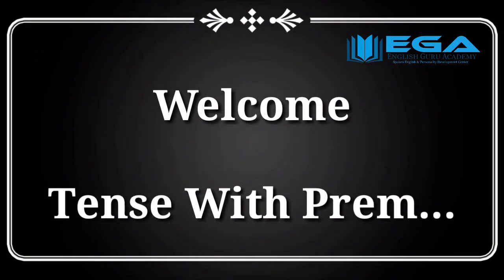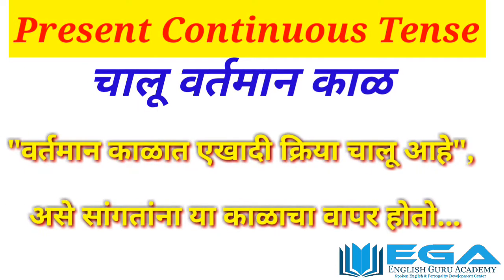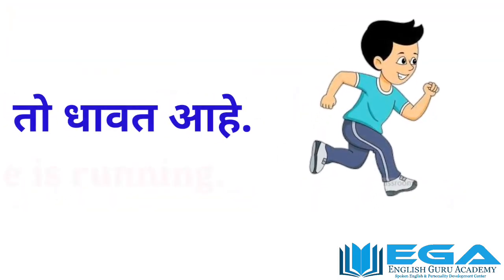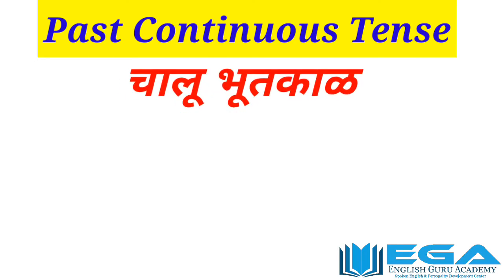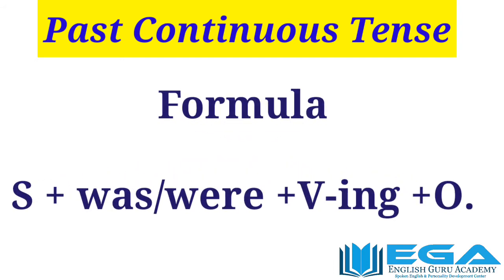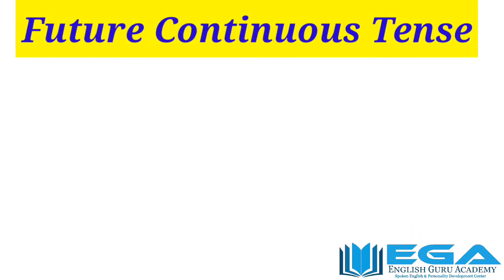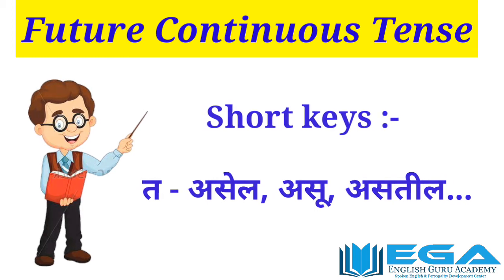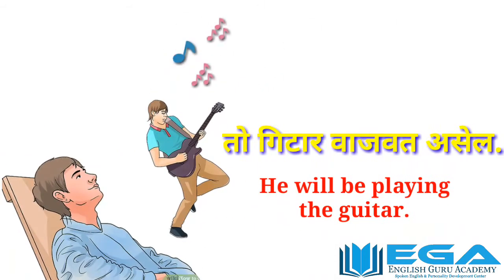continuous Tense with example & explanation learn part 2 by EGA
🏢 ENGLISH GURU ACADEMY
🗣  Spoken English and Personality Development Center

 🌐 Our Features 🌐
◾ Personality Development 👨🏻‍💼
◾Stage Daring 🗣🎙
◾Group Discussion & Debate 🎭
◾ Public Speaking 🎙
◾ Conversation 🗣
◾ Role Play 🎥
◾ Personal interview 👩🏻‍💼

👤 Founder  :-  Prof. Kantilal Atmaram Patil
B.Sc., M.A.(Eng.), MBA(HR)Pune, LL.B.

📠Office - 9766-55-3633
🏢 Address : -
Shop No. 11,12, C-Wing, In front of Government Hospital, Akola Naka, WASHIM - 444505